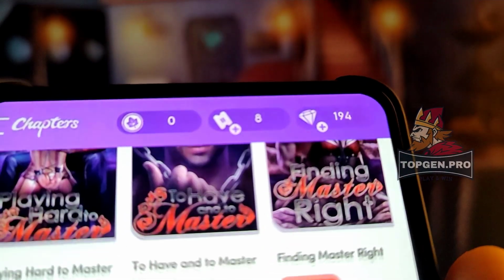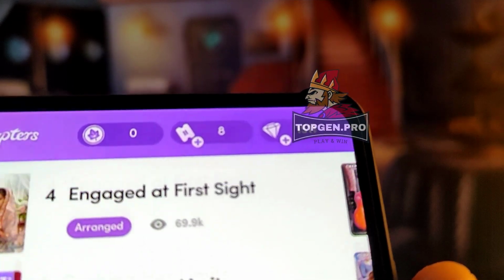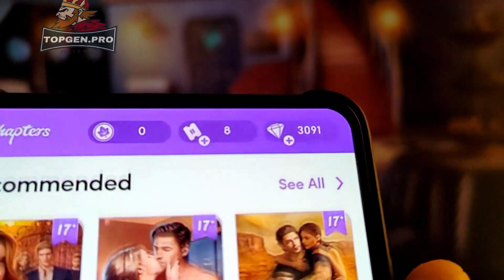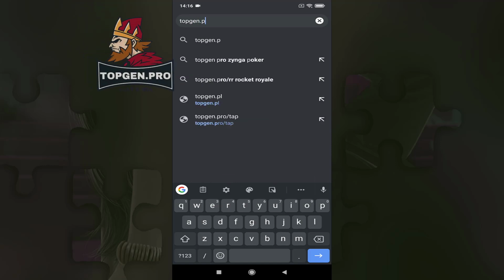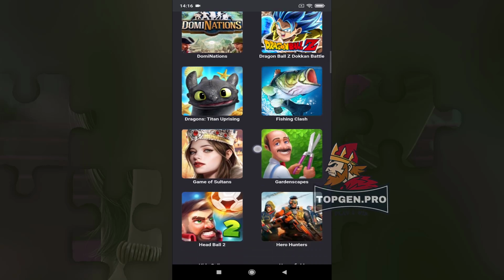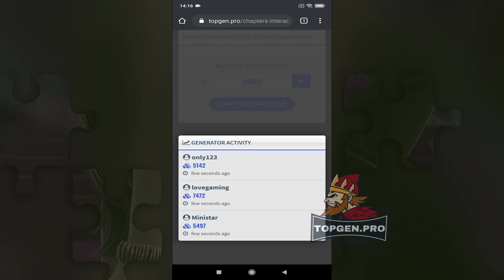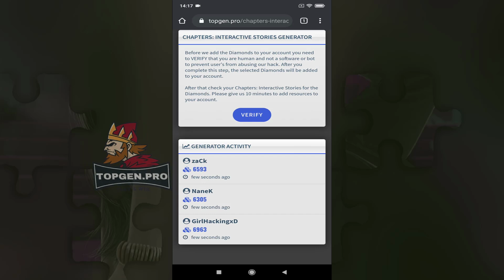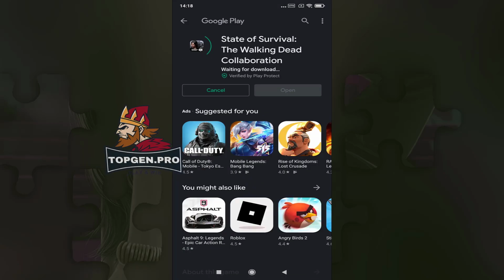Chapters Interactive Stories Hack 2024 ✅ Tips to Receive Unlimited Diamonds 🔥 MOD APK (iOS/Android)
Chapters Interactive Stories Hack 2024 ✅ Simple tips to Receive Unlimited Diamonds 🔥 MOD APK (iOS/Android)

Hi there gamers! Here we are relating you our brand-new 2023 uptade Chapters: Interactive Stories hack Tutorial. Our Chapters: Interactive Stories Cheat Guide works on Android and iOS Mobile phones. Using this method anyone can easily acquire thousands of Diamonds and also massively improve gaming experience. Everything you require to do is stick to our video guide. Enjoy!

How to hack Chapters: Interactive Stories? It is an easy as pie procedure if you follow these quick actions, you'll be able to do it in just a matter of minutes.
Chapters: Interactive Stories Hack is developed and protected by the best coder, This Chapters: Interactive Stories hack has been used by manies users now, we obtained fantastic reviews and has no bad feedbacks froom them.